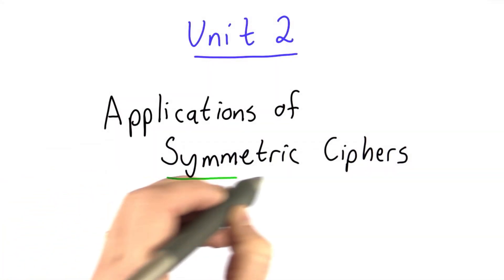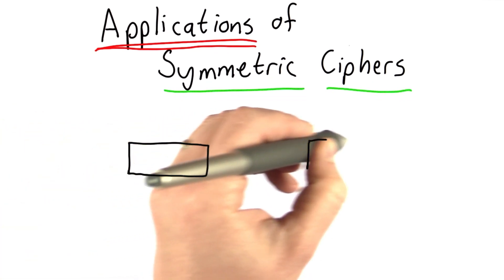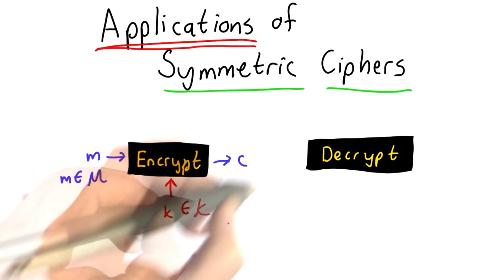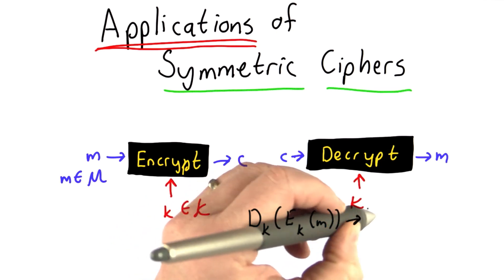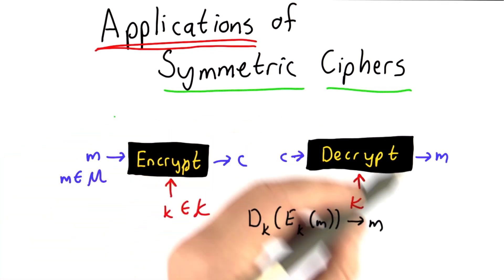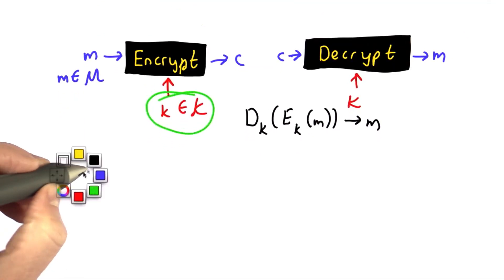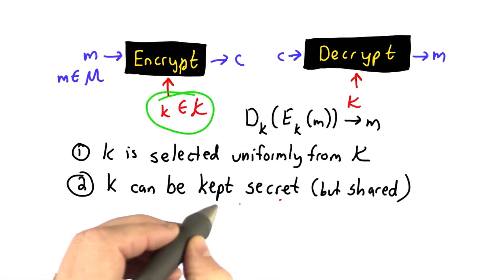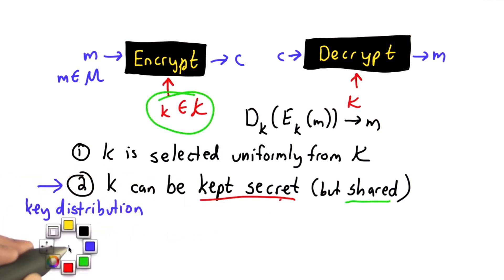Applications Of Symmetric Ciphers - Applied Cryptography